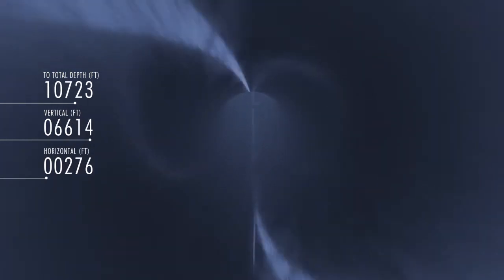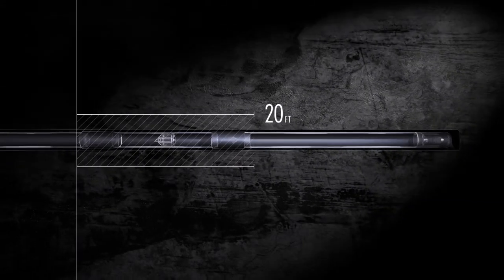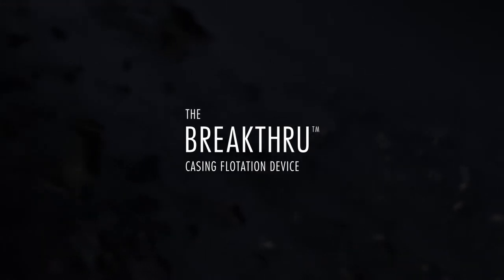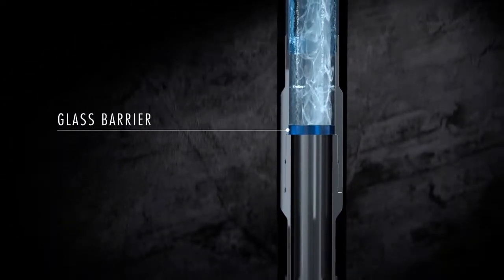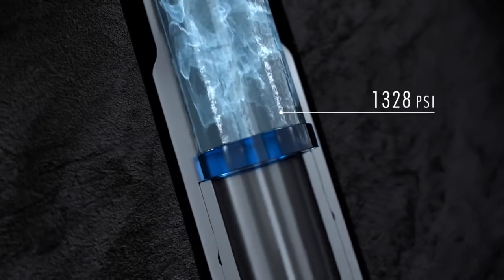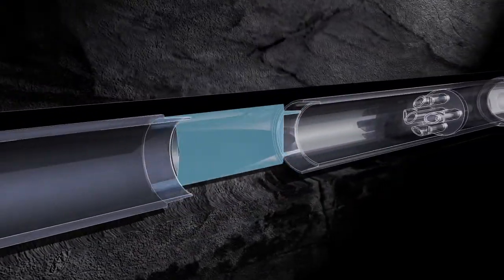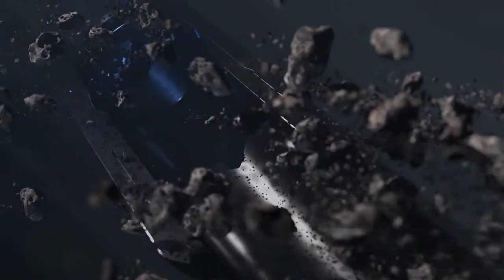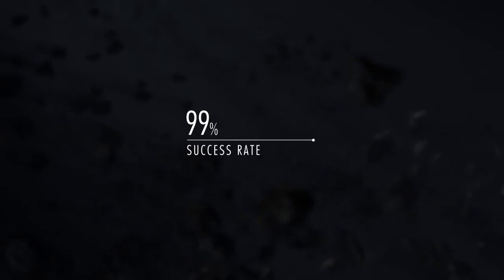Nine Energy Service's BreakThru Promo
Produced by Pennebaker, get a stunning, in-depth look at Nine's BreakThru Casing Flotation Device.